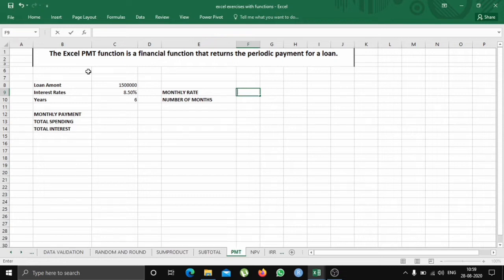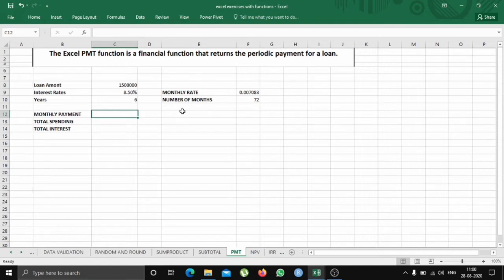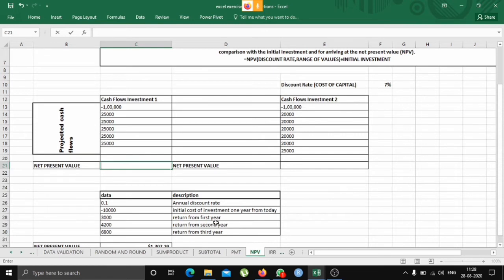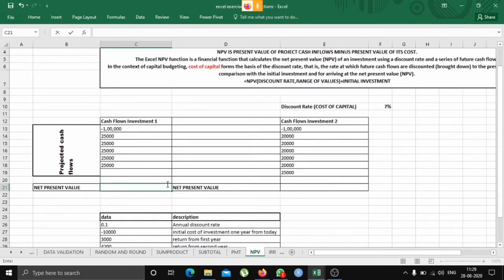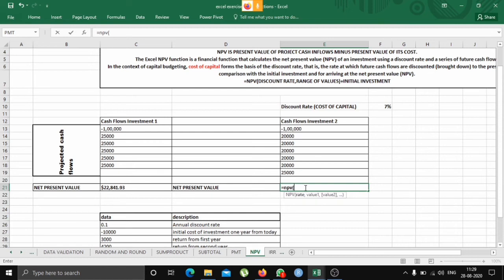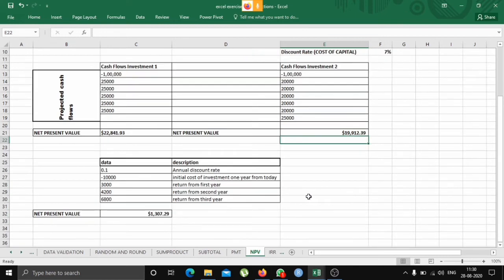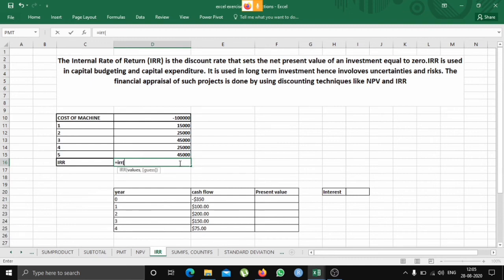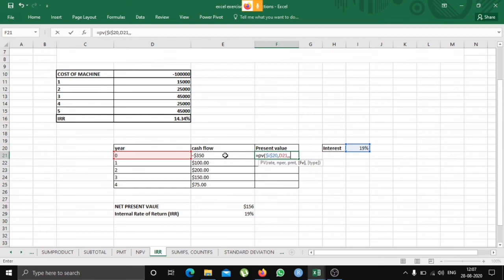Video no 4 on TIME VALUE OF MONEY functions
In this video you will learn about time value of money functions which is specially required for students with finance domain, functions covered in this video are:
1. Payment
2. Net Present Value
3. Interest Rate of Return
4. Present Value